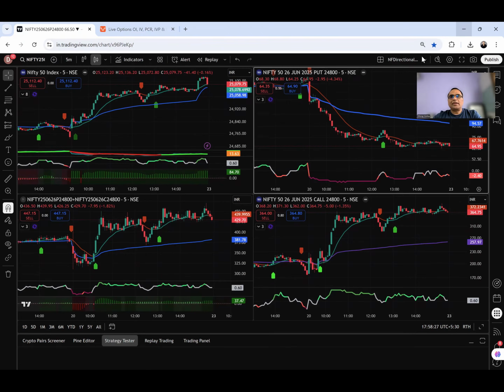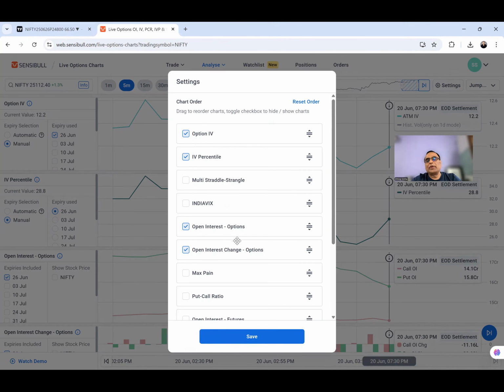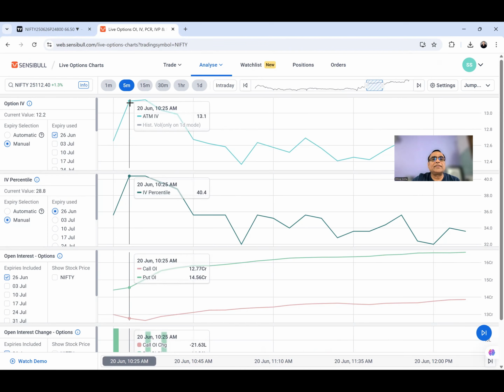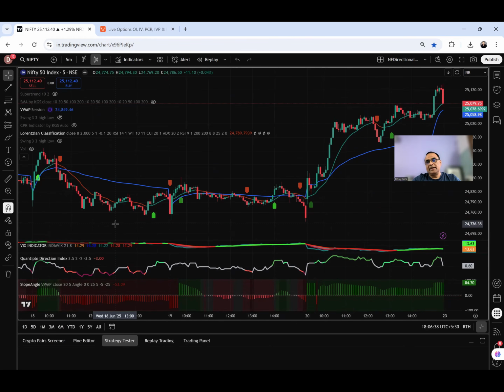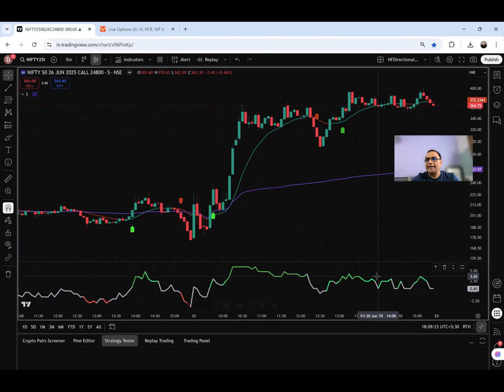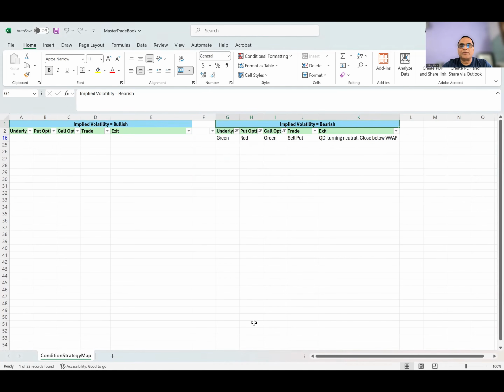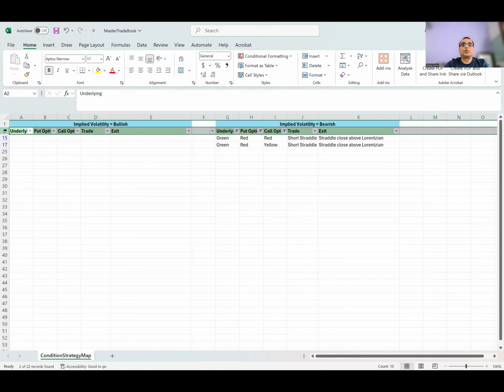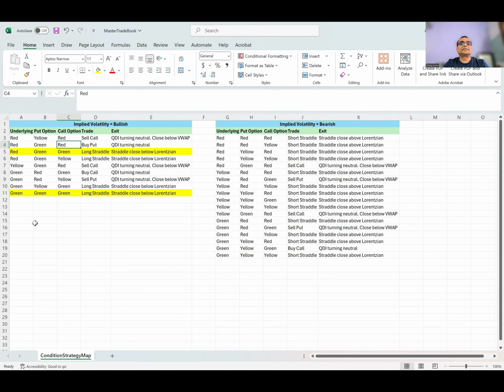My INifty50 Intraday Trading Setup based on Implied Volatility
In this video, I have attempted to give the listeners a framework to develop an intraday trading set-up for Nifty by considering Implied volatility IV ImpliedVolatility behavior in conjunction with the Nifty50 underlying, Nifty putoption and Nifty calloption behaviour.

I have talked about Quantiple Direction Index that is freely available on Tradingview.

I have also talked about

Finally, I firmly believe that for anyone to trade options effectively, a solid understanding of IV is a must. To celebrate the same, I had written the lyrics and created the following song (with assistance from suno.ai). You may like to listen and enjoy the same while affirming your commitment to unravel the mysteries of IV

Discalimer - Nothing in this video should be taken as a trade recommendation. I trade based on this set-up myself frequently.